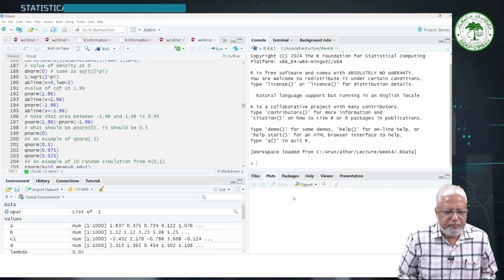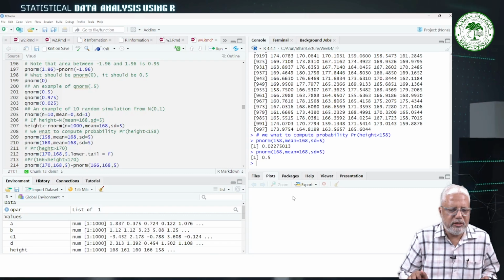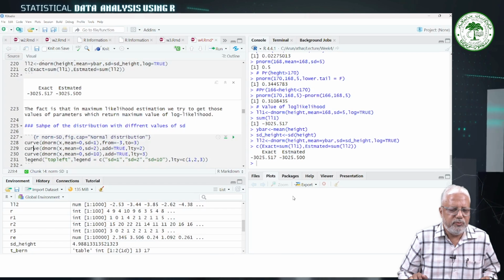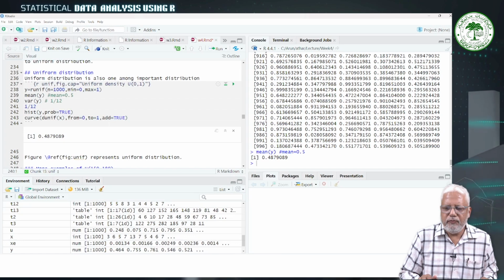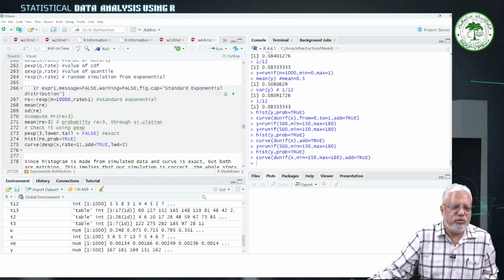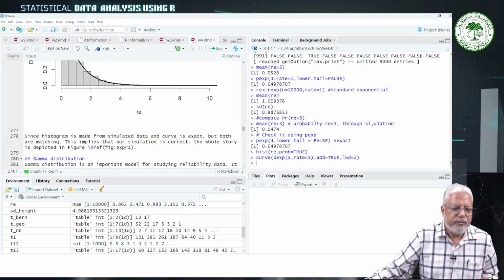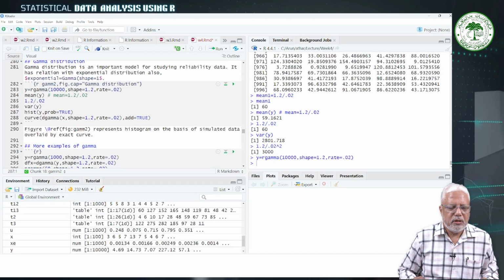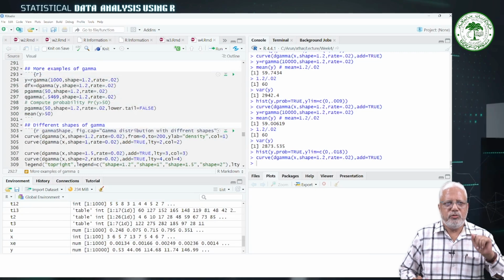Probability distribution in R-3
Normal distribution, Uniform distribution, Exponential distribution, gamma distribution